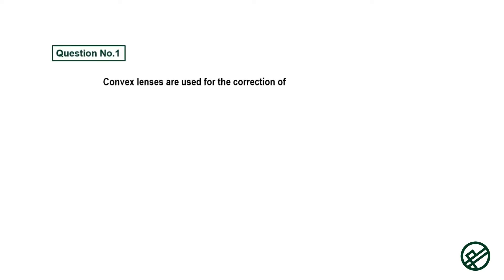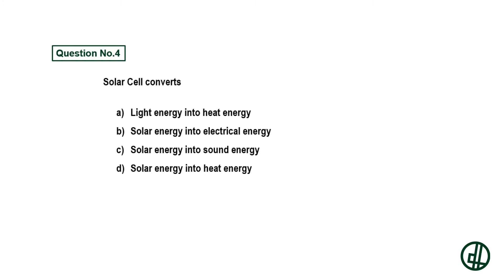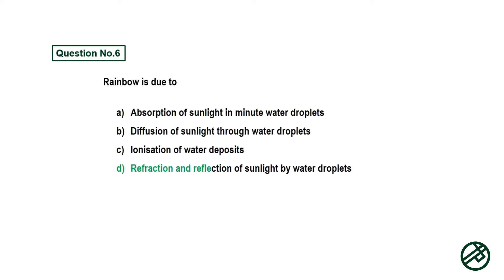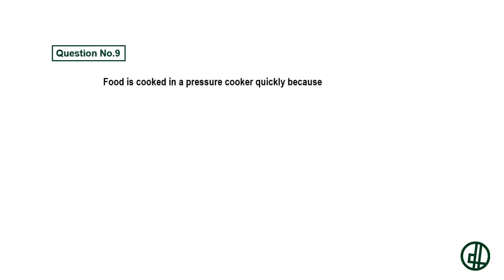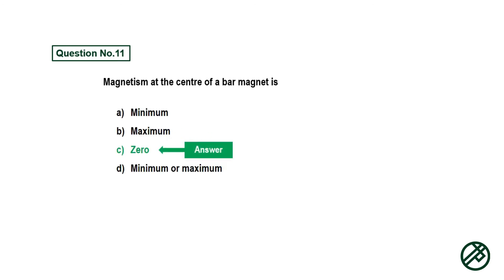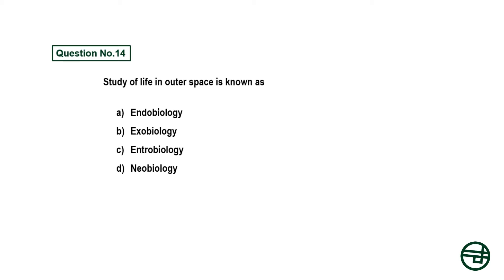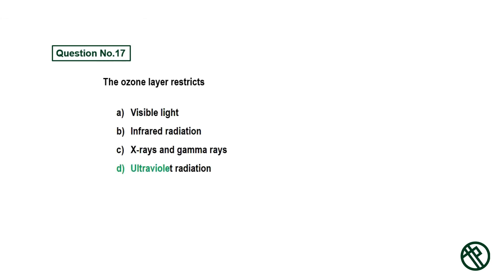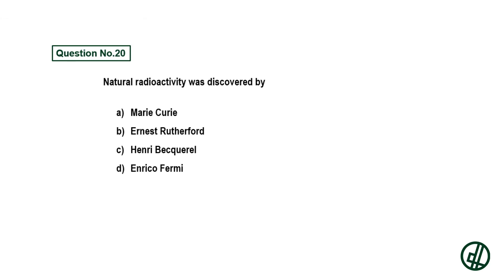Academic Test | Part 06 | Initial Test and ISSB Test | Pakistan Army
how to solve academic test of pak army?
academic test preparation of pak army

army academic test
pak army academic test
pakistan army academic test

army issb academic test
pak army issb academic test
pakistan army issb academic test

army initial academic test
pak army initial academic test
pakistan army initial academic test

issb test

TEST POINT YOUTUBE CHANNEL